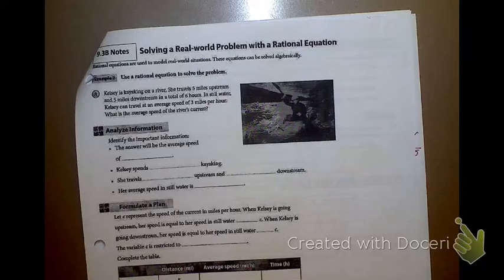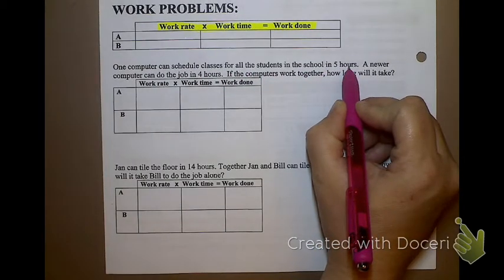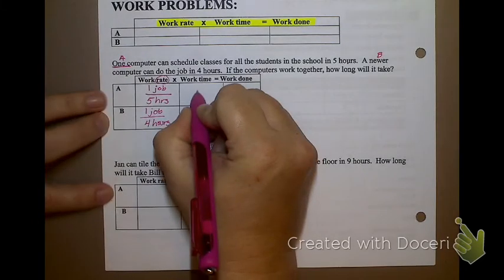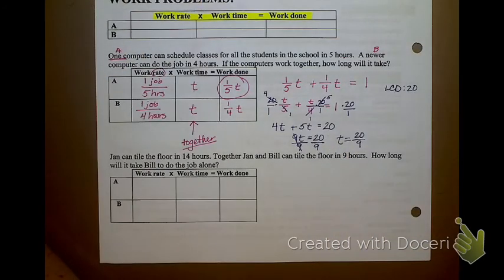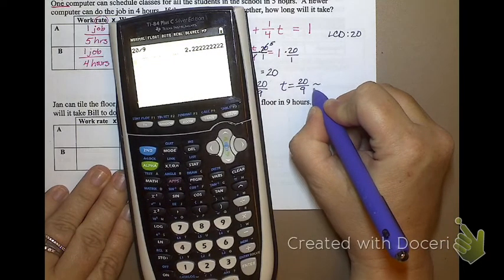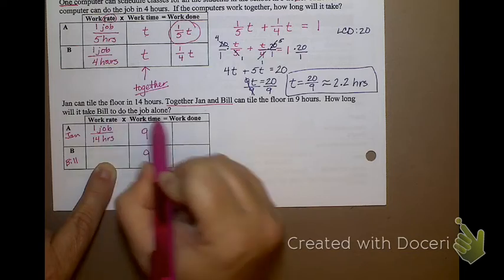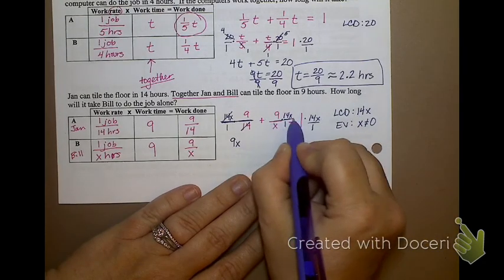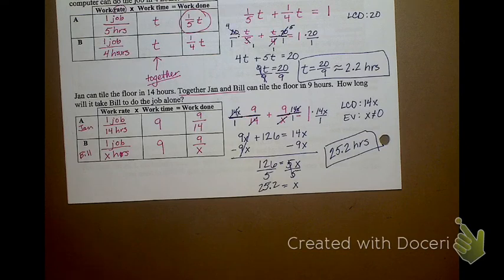9.3B Work Problems